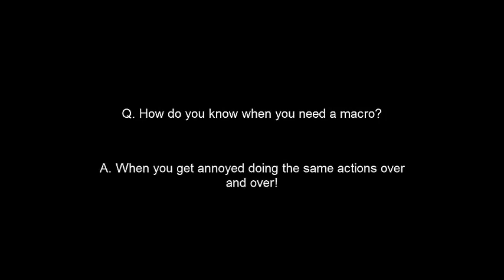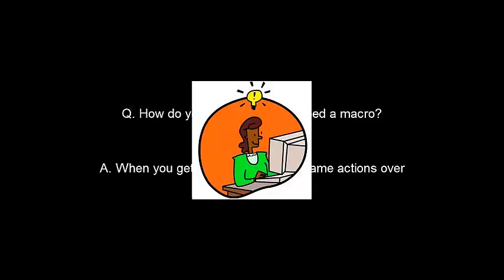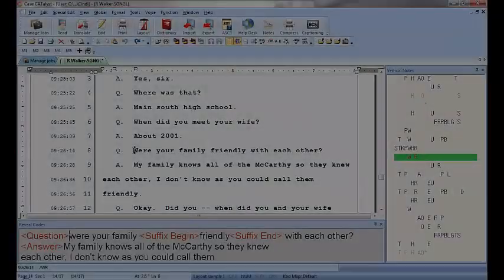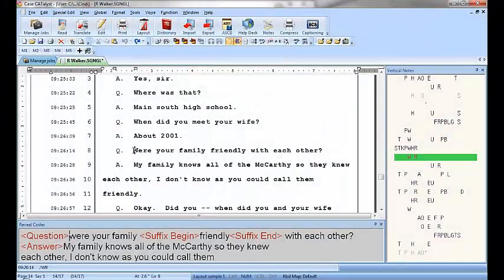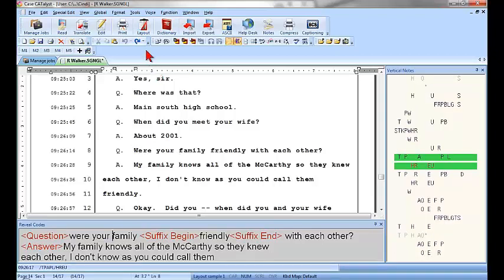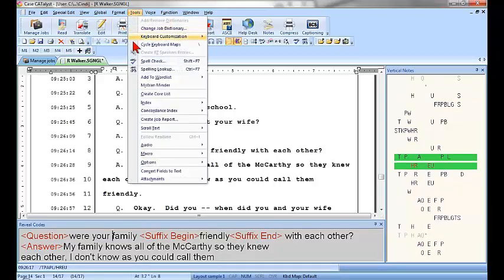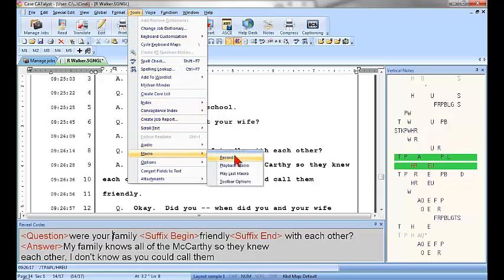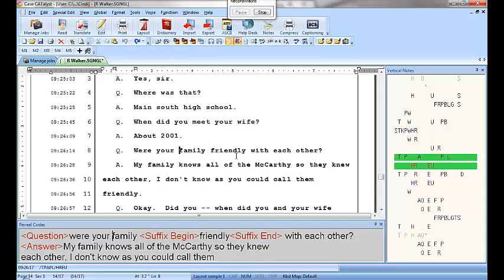Macros for Case CATalyst - Webinar Sample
This video is a 1-minute sample of our Macros for Case CATalyst On-Demand webinar.